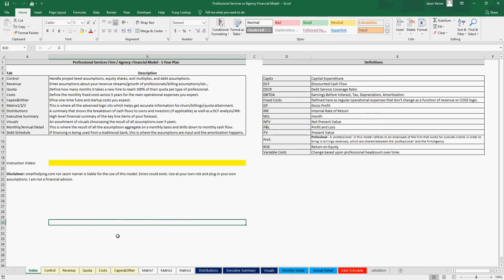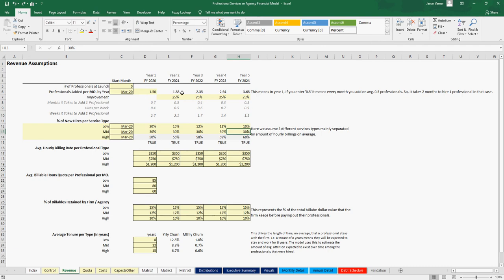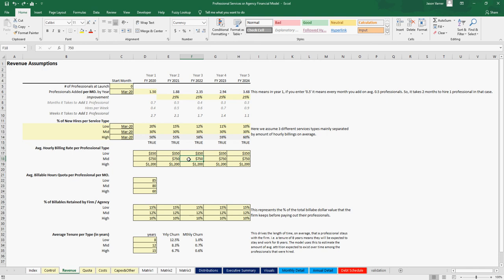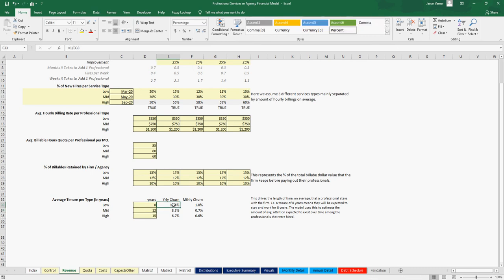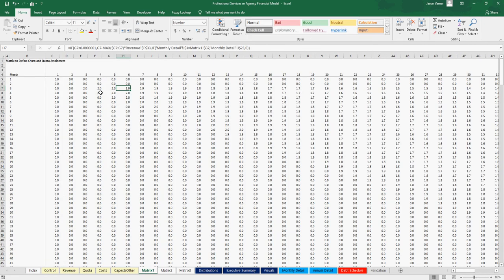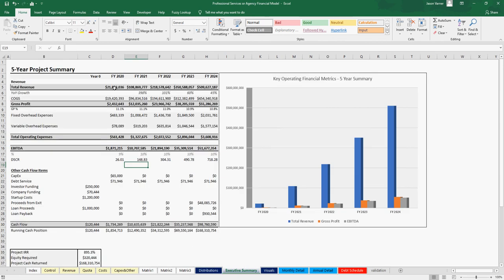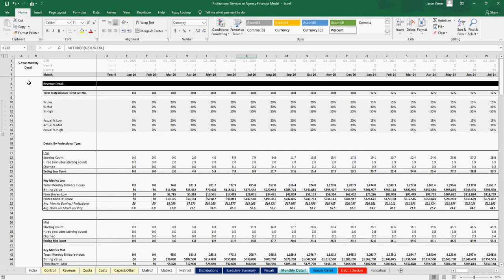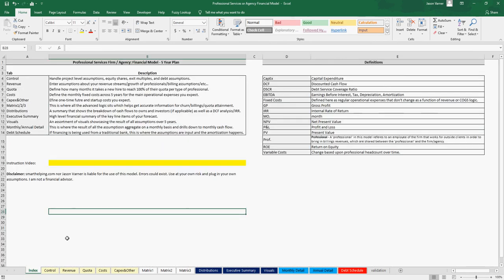Professional Services Firm / Consultancy / Agency - Startup Financial Model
If you are looking at starting up or forecasting the financial performance of a professional services firm or agency, this model is going to help you. The logic is highly dynamic and advanced in a way that allows for the smartest assumption building and testing.